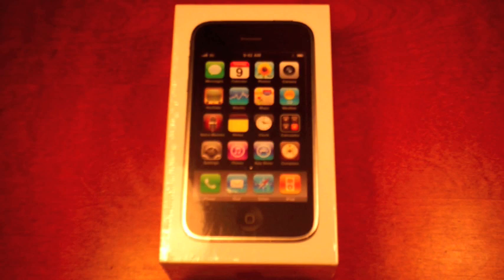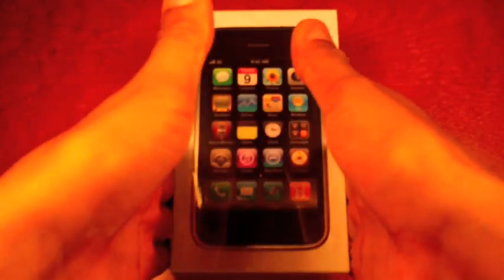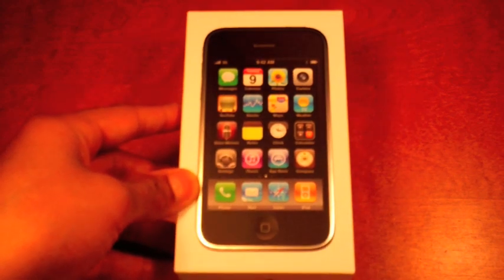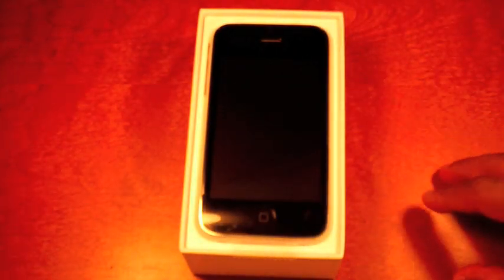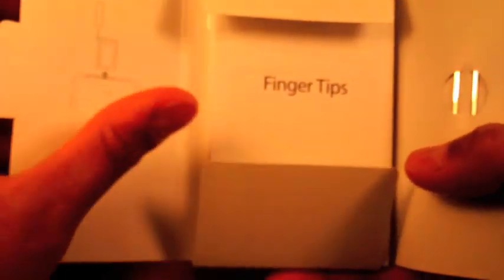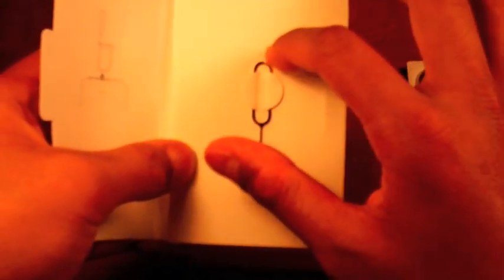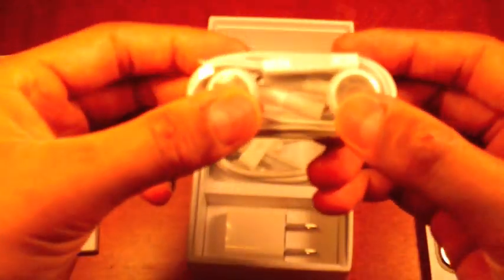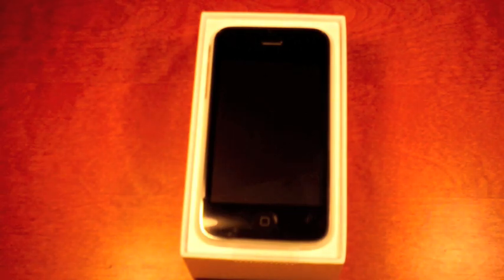iPhone 3GS - White Unboxing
Unboxing of the Apple iPhone 3GS. I got this as a brand new replacement through Apple. I have gone through 11 replacements for my 3G and Apple replaced my 3G 8GB for a 3GS 16GB. If you want, I can make a video on what to do and what to say to get a brand new replacement.